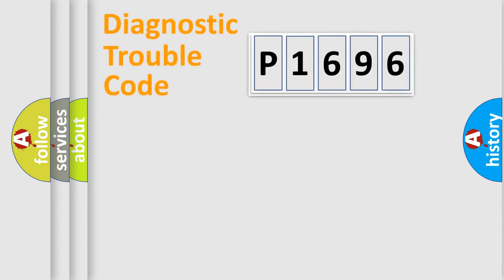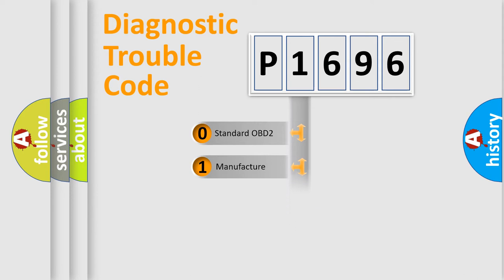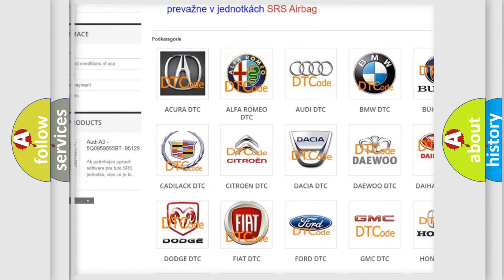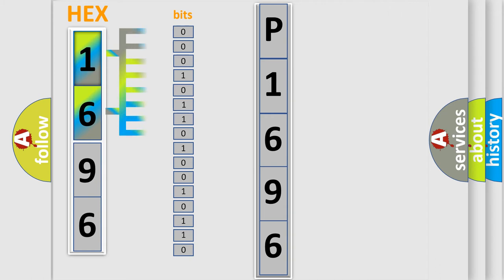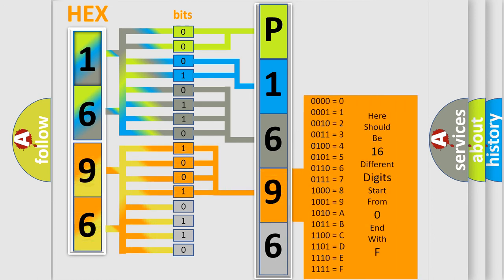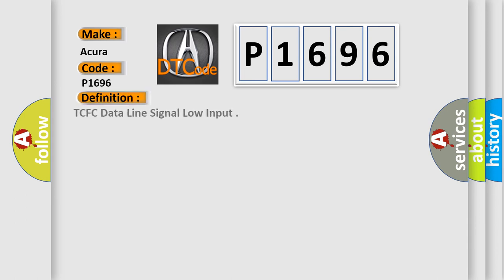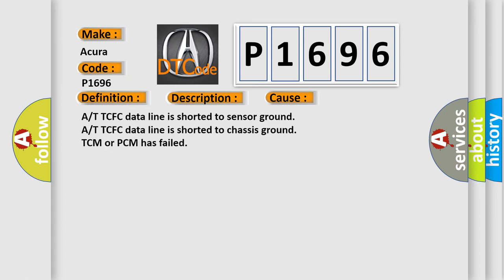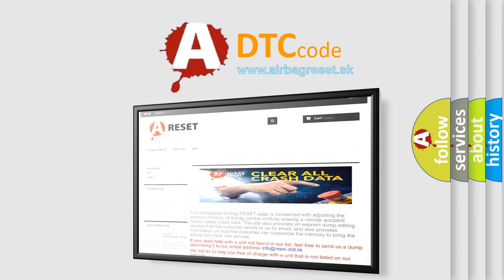DTC Acura P1696 Short Explanation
Make:
Acura
Code:
P1696
Definition:
TCFC Data Line Signal Low Input
Description:
Key on or engine running; and the PCM detected an unexpected "low" input on the TCFC Data Line circuit during the CCM test. Note: This code applies to models with a Traction Control System.
Cause:
A/T TCFC data line is shorted to sensor ground
A/T TCFC data line is shorted to chassis ground